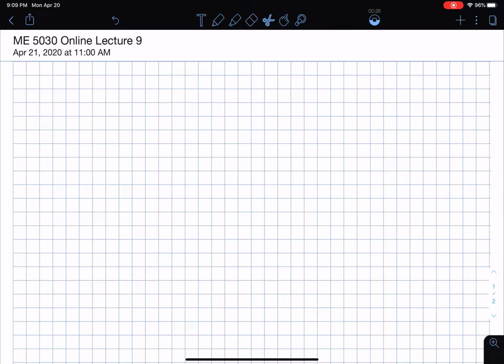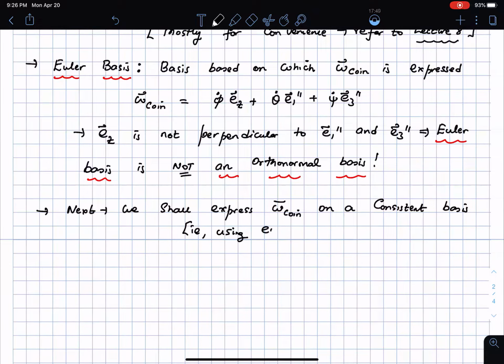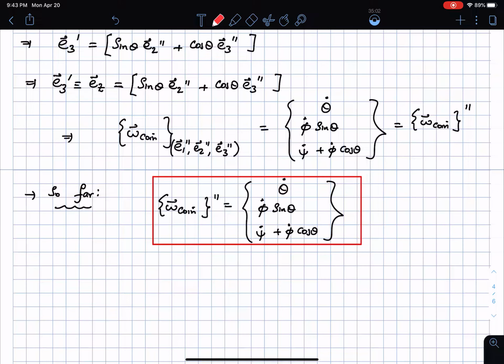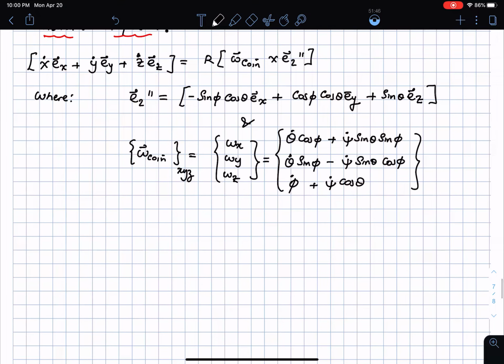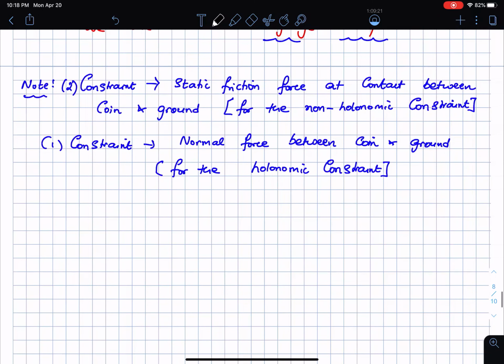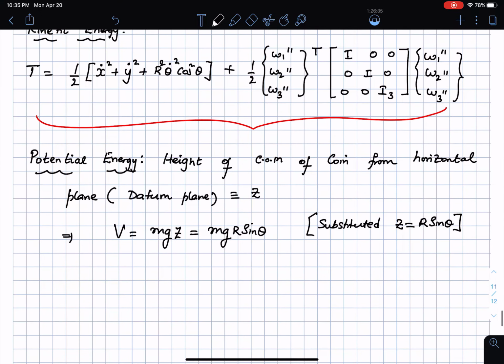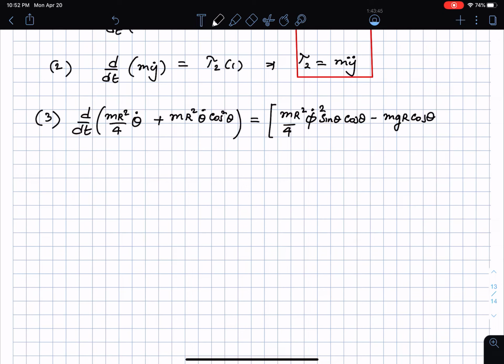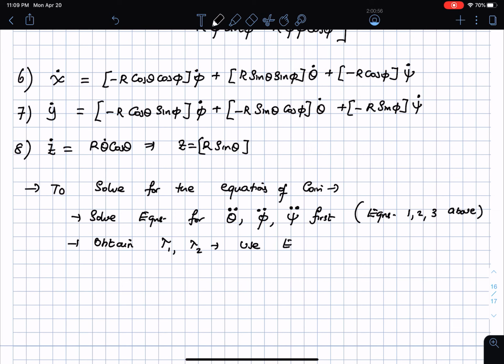ME 5030 Online Lecture 9_04_21_2020